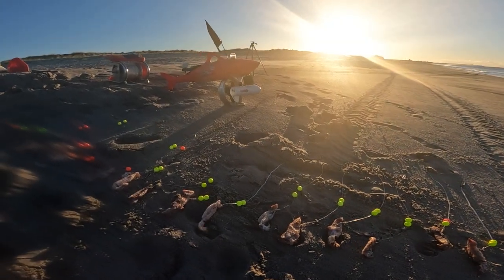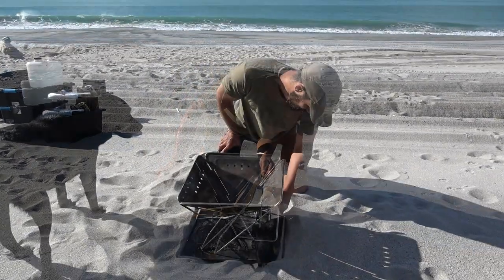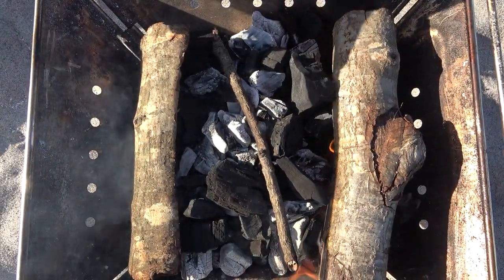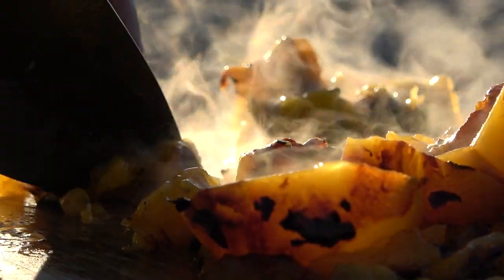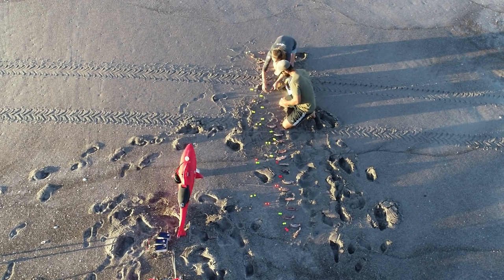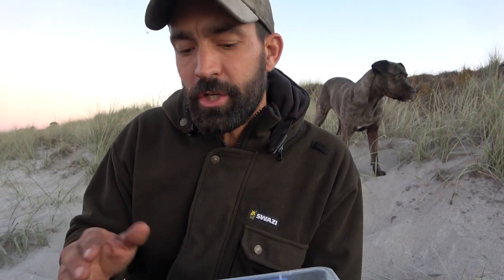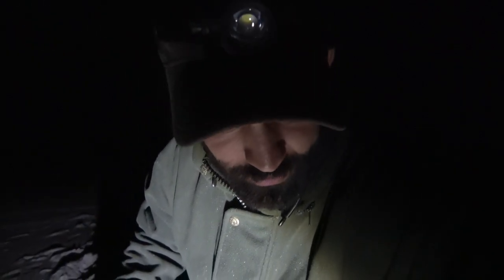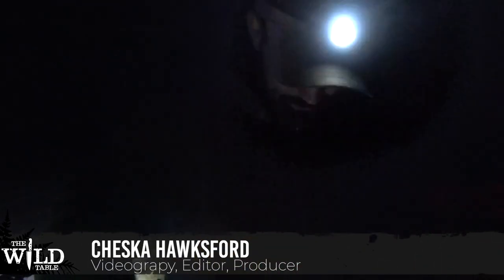FISHING | BEACH COOKING | BEST THAI CURRY | PEACH CURRY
On this adventure we are beach bound to harvest a haul of fresh as fish and cook up a south east Asian feast while we're at it.

The world’s most durable outdoor clothing